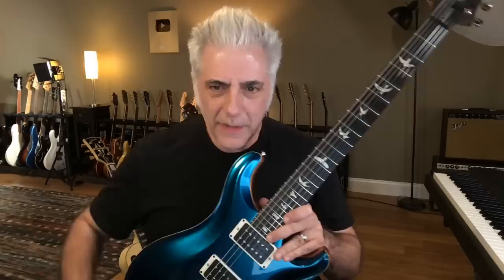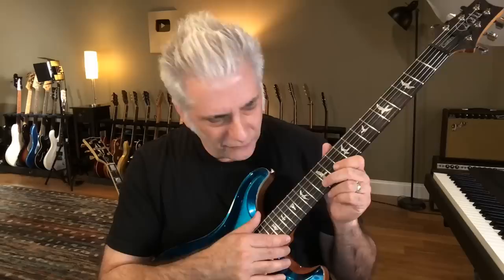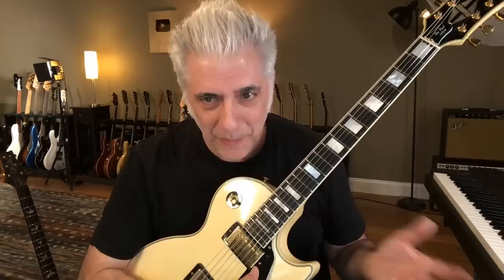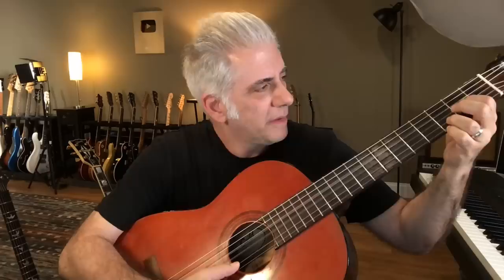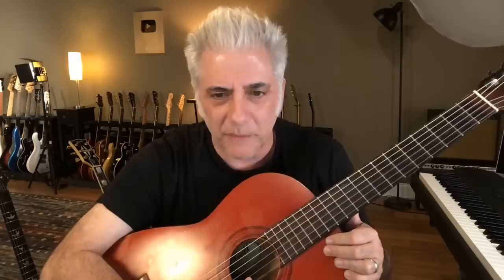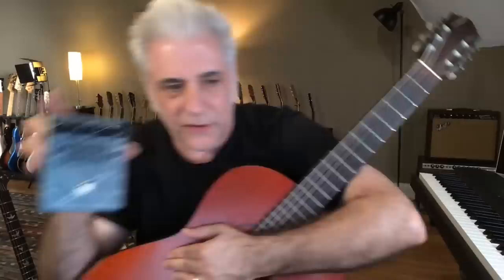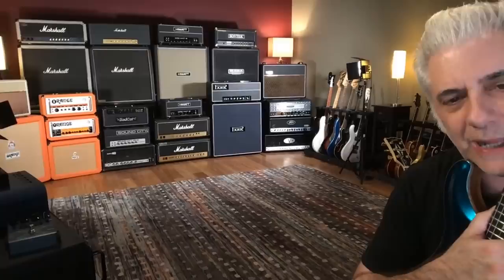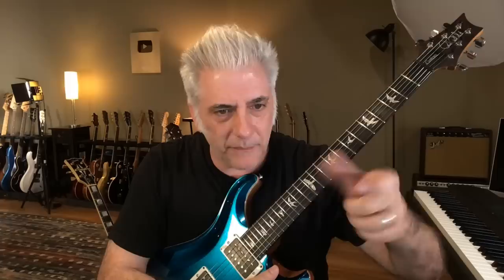Confessions of a Gear Head | My Struggle with Gear Acquisition Syndrome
I have a gear acquisition problem... This is how I'm dealing with it.

In this episode, we discuss reactive load boxes(Suhr, Ox), amp/cab simulators(AxeFX, Helix), pedals, instruments, and other types of gear and the ways you should use them.

Special Thanks to My Supporters:
Robert Hickerty
comboy
Alan Nance
Peter DeVault
Bill Grubbs
Phil Mingin
Tal Harber
Rick Taylor
Dennis Lukas
Bill Miller
Gabriel Karaffa
Brett Bottomley
Matthew Porter
Frederick Humphrey
Frederick Humphrey
Paul Noonan
Mansel Ismay
James Jourdan
Terry Van Belle
Stephen Morris
Hans Vilu
Ian Chumakov
Ilya Kravchenko
Nathan Hanna
Thom Theriault
Jason Johnson
David Wilkinson
Chris Scrivo
Kai Ellis
Josh Lawrence
Zack Kirkorian
Ray Rossetti
Evgeny Teilor
Joe Ansaldi
David Fugit
Jonathan Wentworth-Linton
Harry Brocious
 Pzz
Marc Alan
Rob Kline
Tim Wilson
Calvin Wells
David Trapani
Abel James
Will Elrics
Hector Medina
Joe Elrod
Chris Defendorf
Debbie Valle
maydad meiri
JP Rosato
Scott Rance
Dave Hawkey
Roger Frankham
Orion Letizi
Mike Voloshen
Ashley Thompson
Matt Pauley
Peter Pillitteri
Jeremy Hickerson

Robert Hickerty
comboy
Alan Nance
Peter DeVault
Bill Grubbs
Phil Mingin
Tal Harber
Rick Taylor
Dennis Lukas
Bill Miller
Gabriel Karaffa
Brett Bottomley
Matthew Porter
Frederick Humphrey
Frederick Humphrey
Paul Noonan
Mansel Ismay
James Jourdan
Terry Van Belle
Stephen Morris
Hans Vilu
Ian Chumakov
Ilya Kravchenko
Nathan Hanna
Thom Theriault
Jason Johnson
David Wilkinson
Chris Scrivo
Kai Ellis
Josh Lawrence
Zack Kirkorian
Ray Rossetti
Evgeny Teilor
Joe Ansaldi
David Fugit
Jonathan Wentworth-Linton
Harry Brocious
 Pzz
Marc Alan
Rob Kline
Tim Wilson
Calvin Wells
David Trapani
Abel James
Will Elrics
Hector Medina
Joe Elrod
Chris Defendorf
Debbie Valle
maydad meiri
JP Rosato
Scott Rance
Dave Hawkey
Roger Frankham
Orion Letizi
Mike Voloshen
Ashley Thompson
Matt Pauley
Peter Pillitteri
Jeremy Hickerson
Travis Ahrenholtz